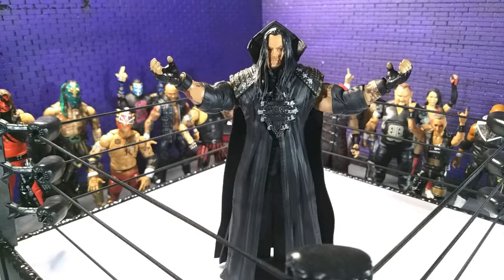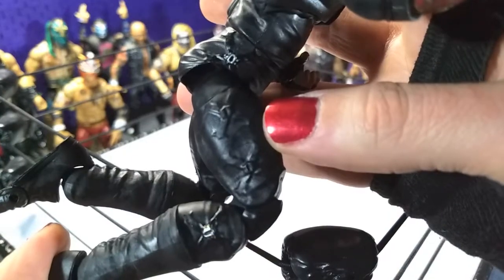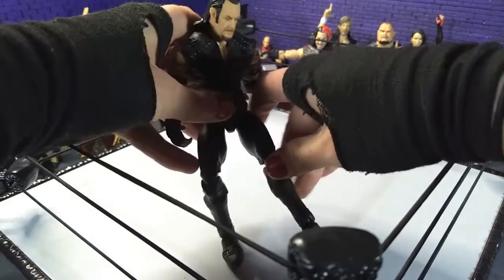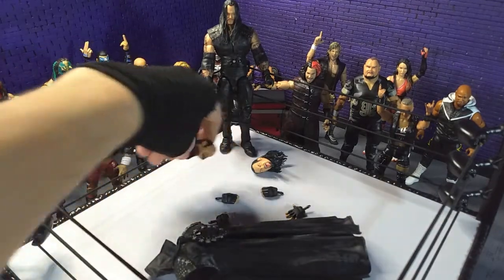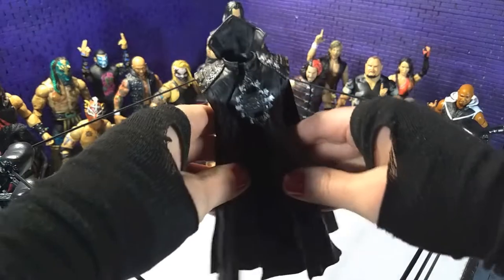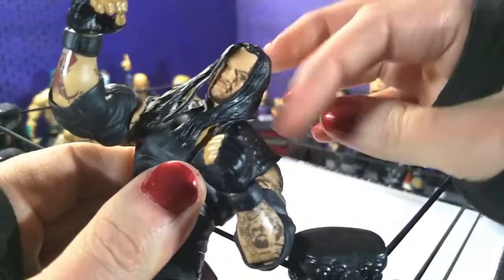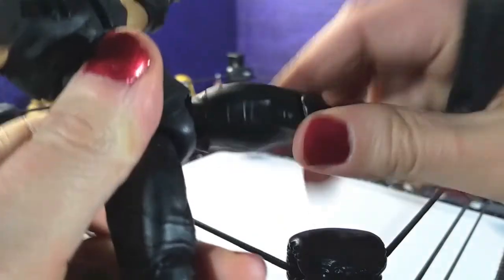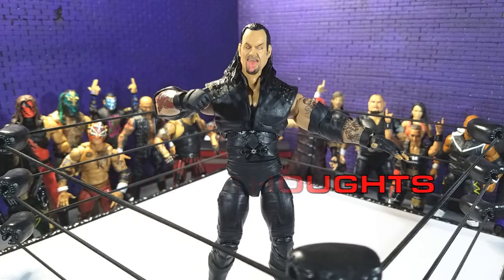WWE Ultimate Edition The Undertaker review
Here's my review of The Phenom himself, the WWE Ultimate Edition The Undertaker figure from Mattel!

Background = Gaia Spectre (lullaby mix) by Transdusk

Or stream and add my music to your playlists on Spotify!